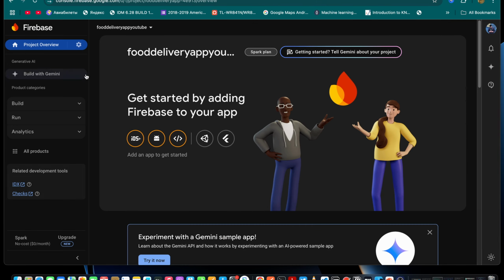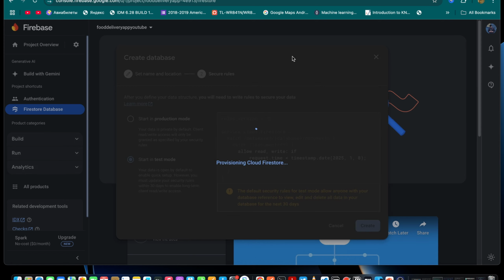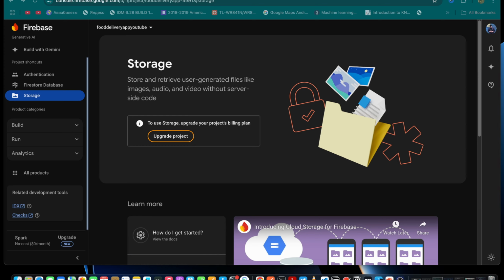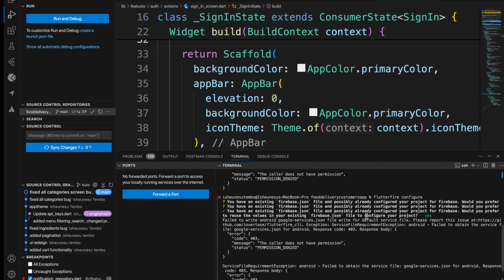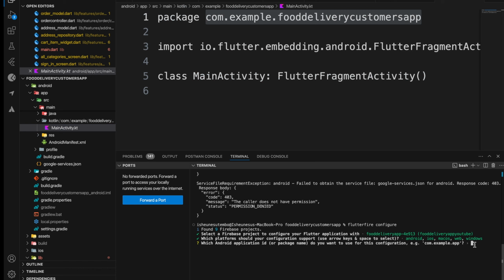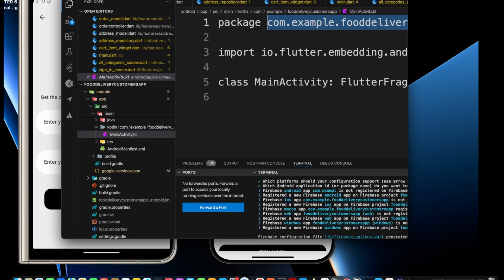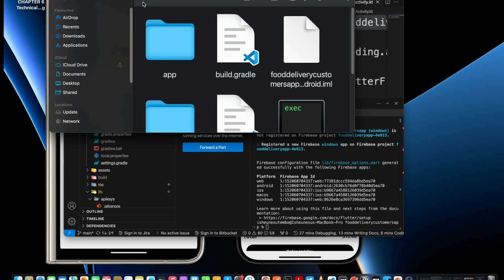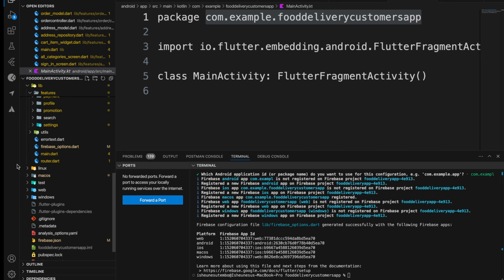#2 Flutter building a food delivery app with firebase ,stripe & riverpod-project setup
In this second part of our Food Delivery app series, we dive into setting up Firebase for your Flutter app. Learn how to configure Firebase Authentication, Firestore Database, and Firebase Storage to power your app’s backend. This video will guide you step-by-step to get Firebase ready for your food delivery project.

🔹 What you’ll learn in this video:

Creating a Firebase project

Adding Firebase to your Flutter app

Setting up Authentication (Email/Password)

Configuring Firestore for data storage

Firebase Storage basics

Best practices for project configuration